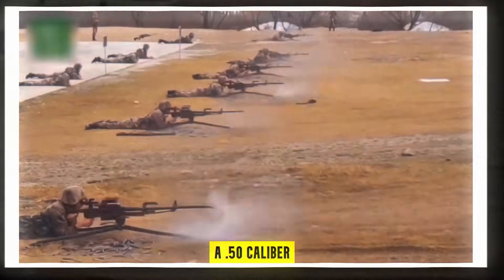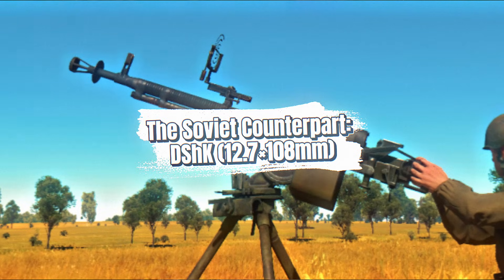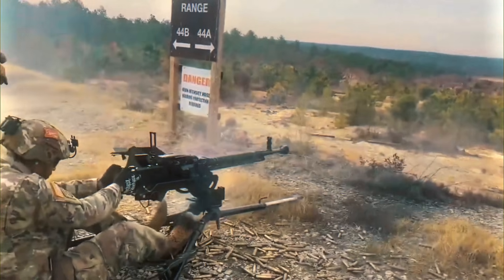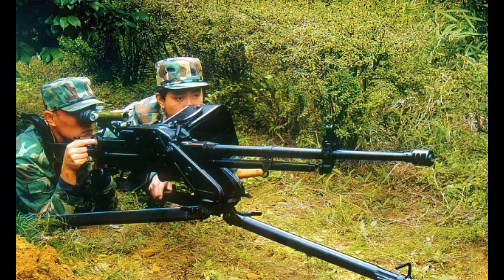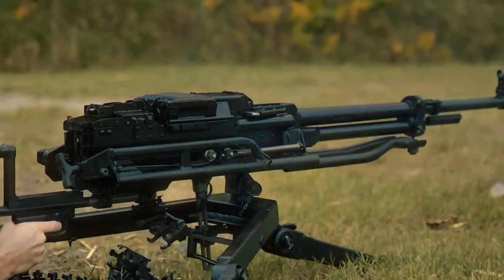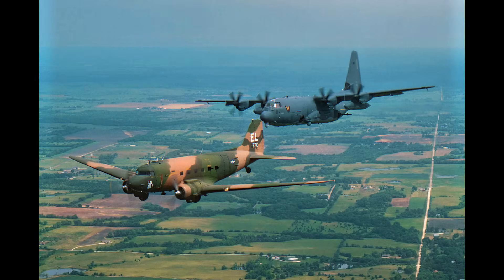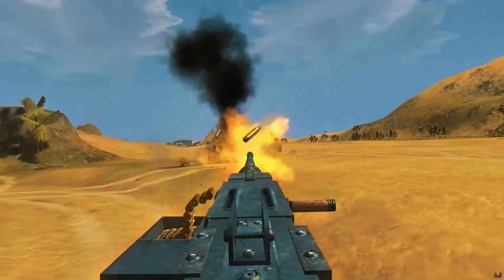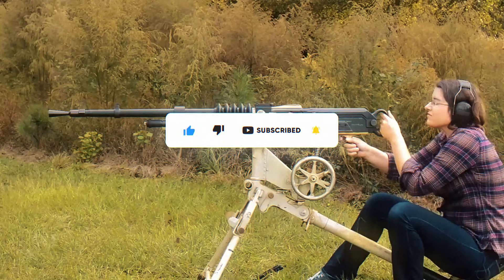Every .50-Caliber Machine Gun of the Cold War — Why One Caliber Dominated the World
The .50 caliber machine gun became one of the most important weapons of the Cold War, shaping how armies fought across land, air, and sea. From NATO armored vehicles and helicopters to Soviet convoys and proxy wars across Asia, Africa, and the Middle East, heavy machine guns in .50 caliber and 12.7mm defined modern battlefield firepower.

In this video, we break down every major .50-caliber machine gun of the Cold War, including the Browning M2HB (.50 BMG), the Soviet DShK 12.7×108mm, the NSV Utyos, China’s Type 54 and Type 85, and Yugoslavia’s M87. You’ll see how these heavy machine guns worked, why different militaries adopted them, and why this caliber became the global standard for sustained heavy fire.

Rather than focusing on combat footage, this breakdown explains the engineering, logistics, and battlefield roles behind Cold War machine guns. We explore why NATO standardized around the M2HB, why the Eastern Bloc relied on 12.7mm systems, and how .50-caliber guns spread through proxy wars, helicopter door gun roles, convoy defense, and armored warfare.

You’ll also learn why the Soviet Union supplemented .50-caliber guns with 14.5mm weapons, and why even today, modern armies still rely on Cold War–era heavy machine gun designs.

If you’re interested in military engineering, Cold War weapons history, heavy machine guns, and how firearms design influences global warfare, this video provides a complete, clear explanation of why the .50-caliber ruled the Cold War and continues to shape battlefields today.

Chapters:
00:00 – Why the .50-Cal Ruled the Cold War
00:55 – Browning M2HB
02:15 – The M2HB Across Land, Air & Sea
03:20 – Soviet DShK 12.7mm
04:35 – The DShK in Proxy Wars
05:35 – NSV “Utyos”
06:35 – China’s Type 54 & Type 85
07:30 – Yugoslavia’s M87
08:15 – Western Europe & the M2HB
09:05 – Heavy Machine Guns in the Air
10:00 – Why the East Built 14.5mm Guns
10:55 – Why the .50-Cal Survived
11:45 – Legacy Today